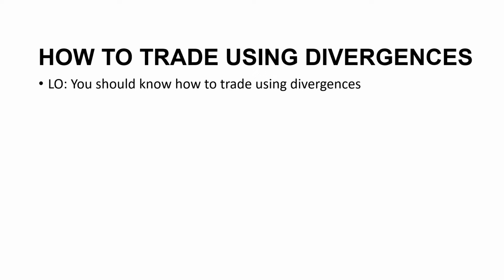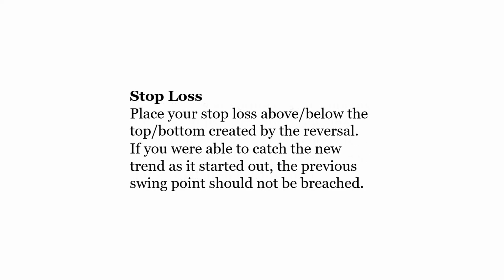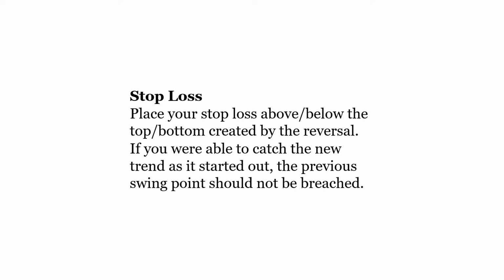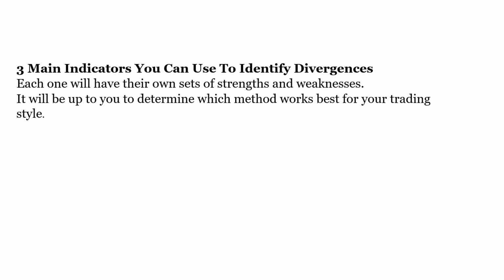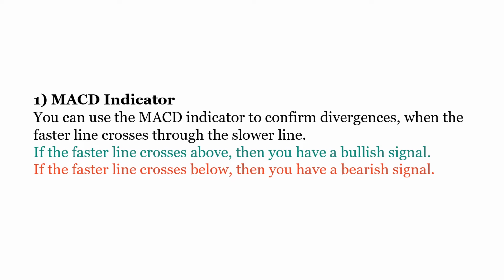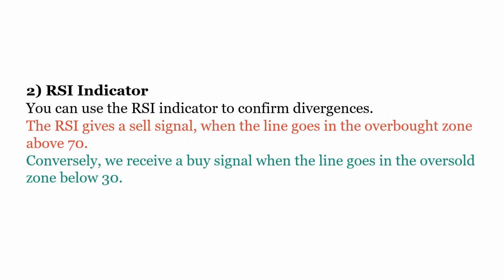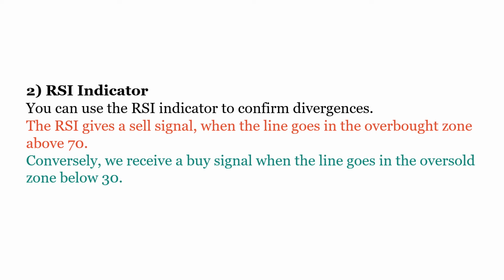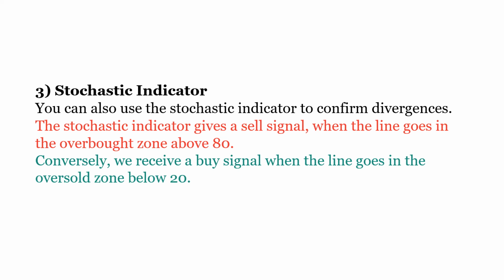HOW TO TRADE USING DIVERGENCES